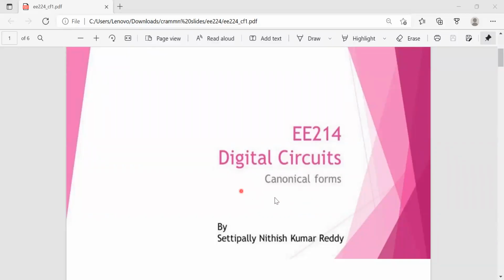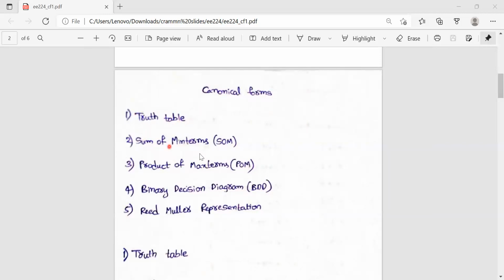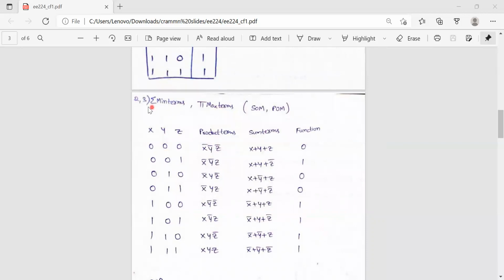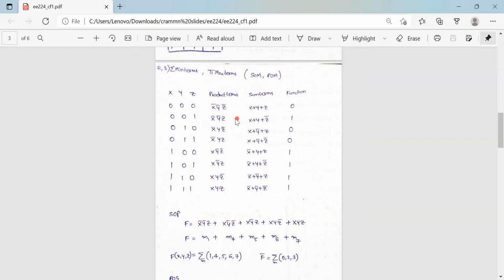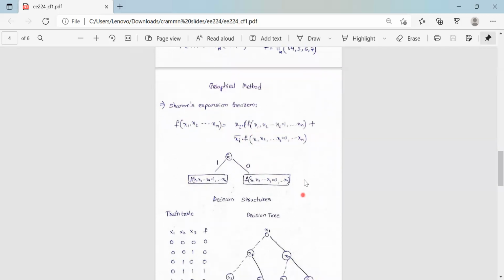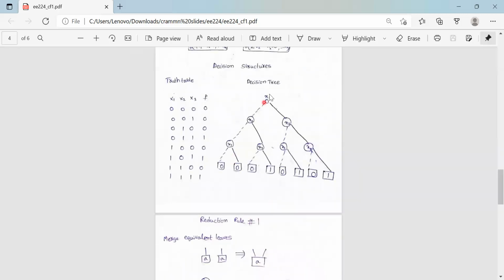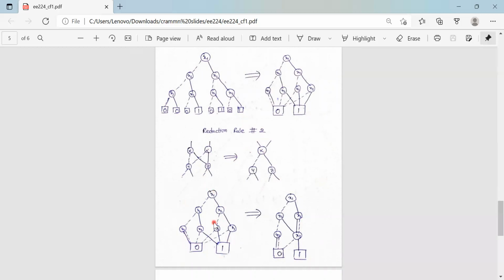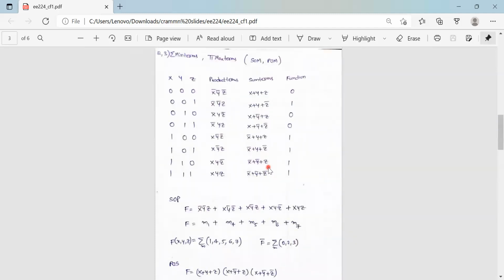3 Canonical forms 01